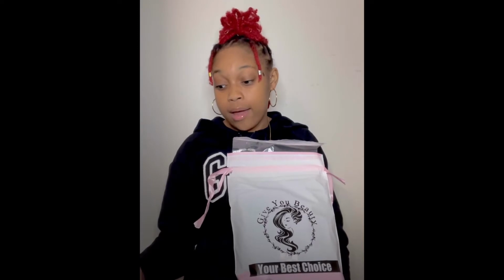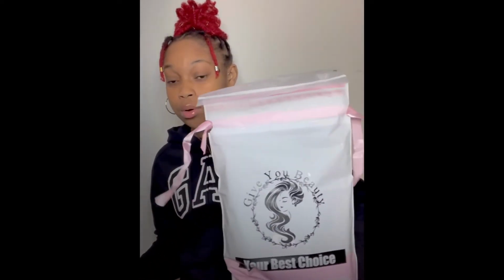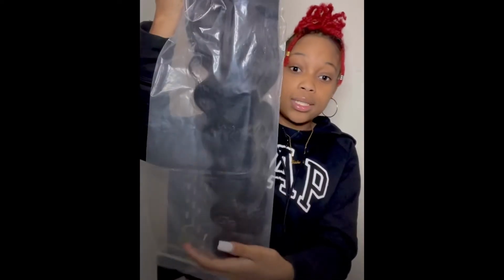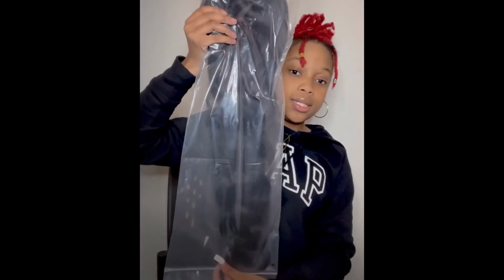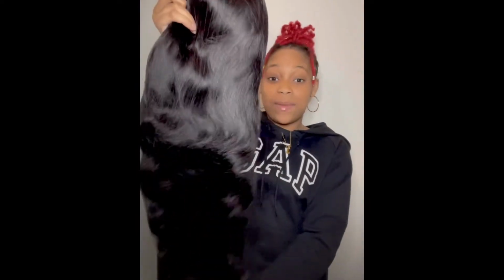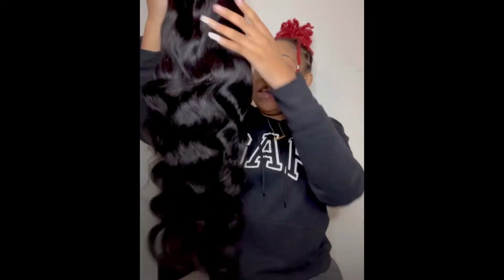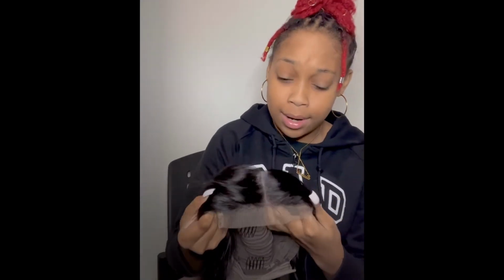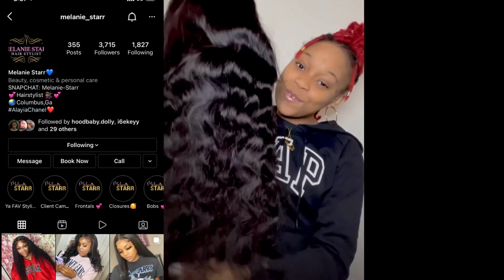Amazon Wig Review 🥰| Larhali Ucrown Hair Body Wave 28in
| Social Media |
SC: @ho0p3r_shalaa 🦋
Wig : Amazon.com : Larhali Ucrown Hair Body Wave 5x5 Transparent Lace Closure Wigs for Black Women Brazilian Unprocessed Virgin Human Hair Lace Front Wigs PrePlucked with Baby Hair 150% Density Natural Black (5x5,28in) : Beauty & Personal Care